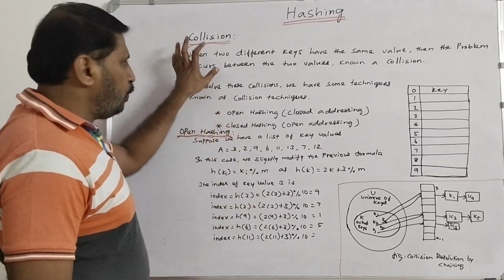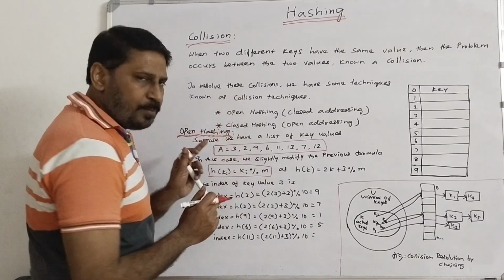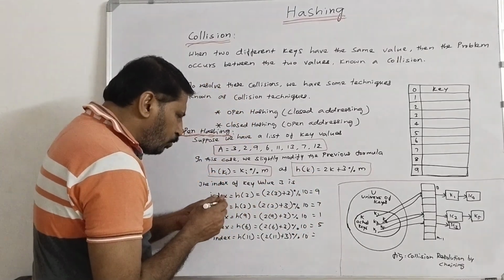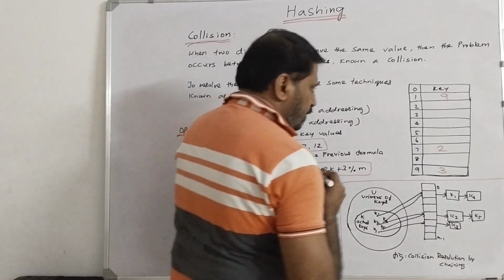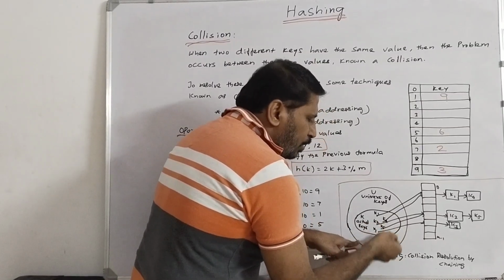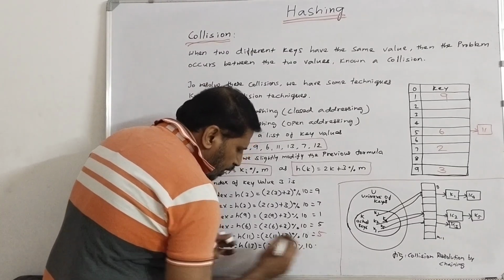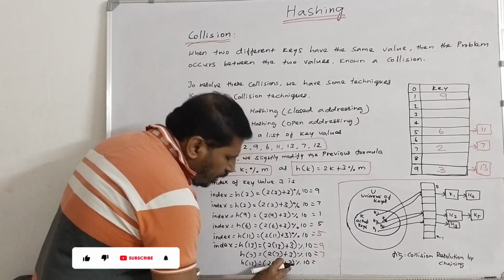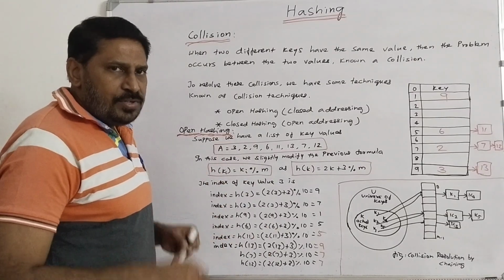Collision Problem and Open Addressing in Hashing | Data Structure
The collision problem in hashing occurs when two distinct input values (keys) produce the same hash value, meaning they map to the same index in the hash table. Since a hash table is designed to efficiently store and retrieve data, collisions can lead to issues in retrieving the correct value associated with a key. Various collision resolution techniques, such as **chaining** (storing colliding elements in a linked list) and **open addressing** (finding another empty spot in the table), are used to handle collisions and ensure that the hash table functions correctly.